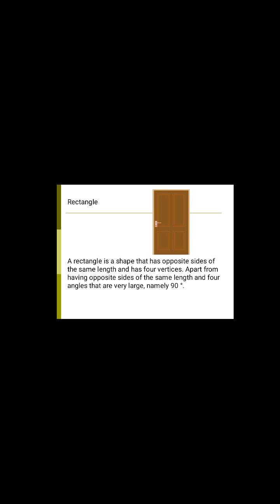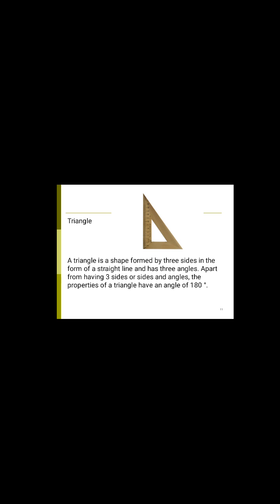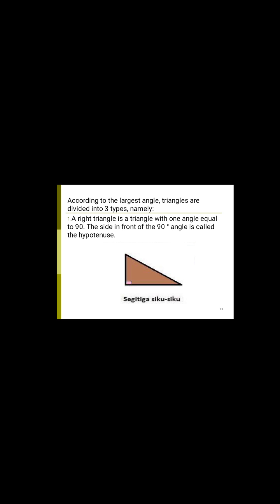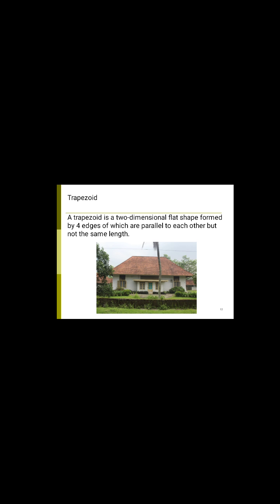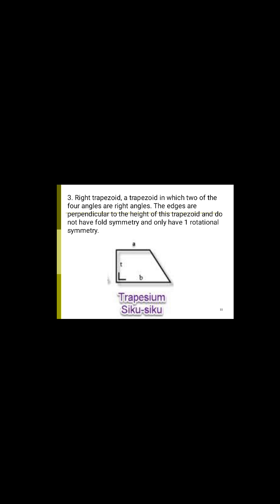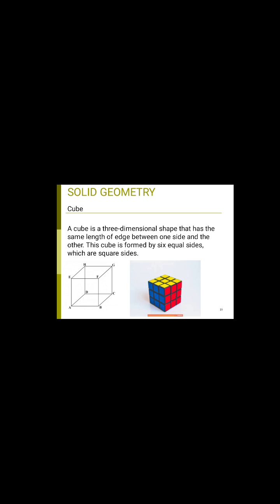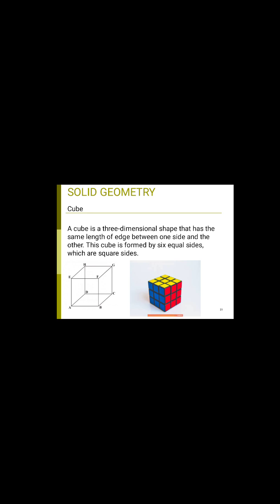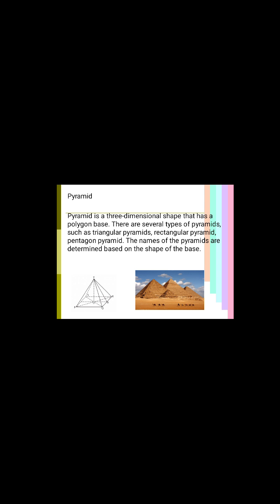Tugas Bahasa Inggris matematika. Vidio part 1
Plane and Solid geometry